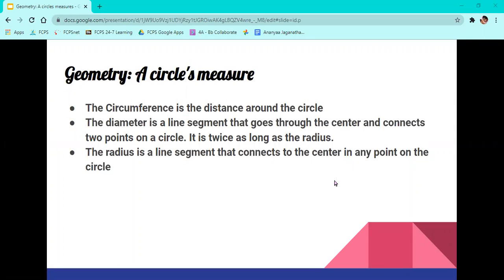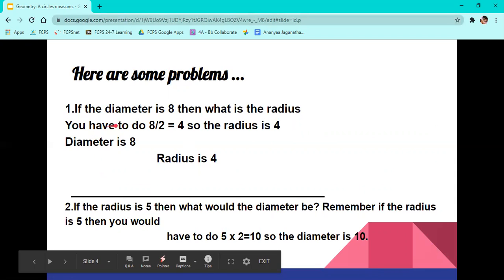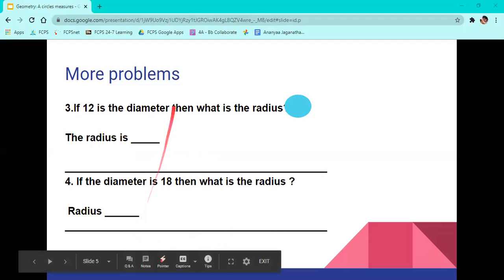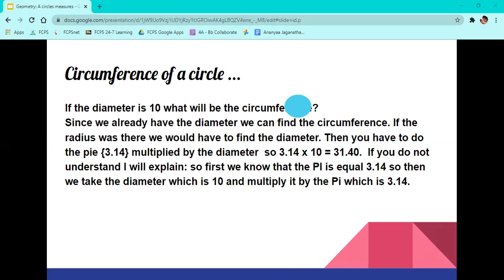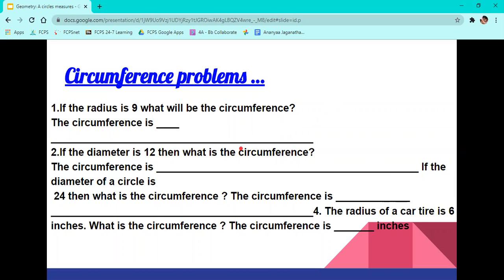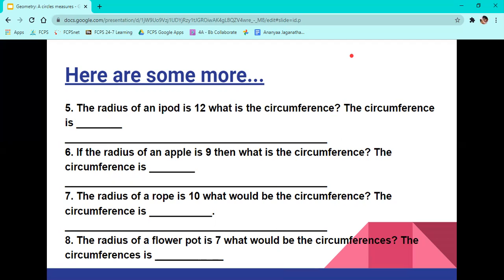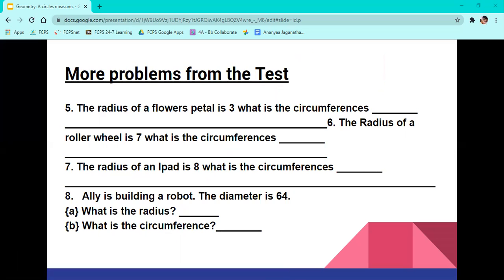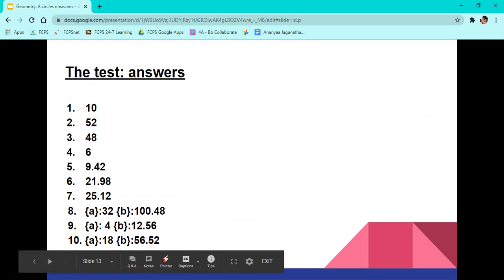Geometry a circles measures/ by ananya and anan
This video is about geometry i hope you like it!